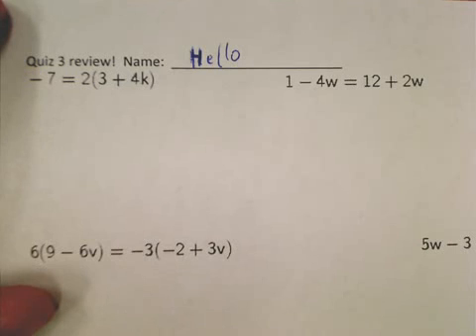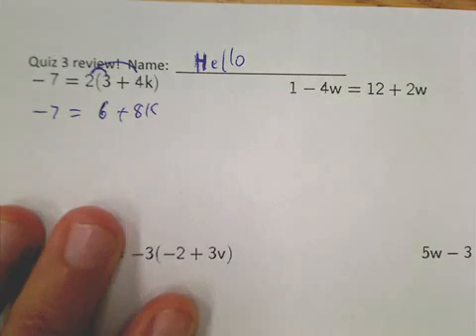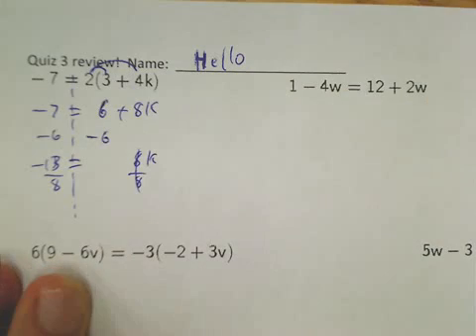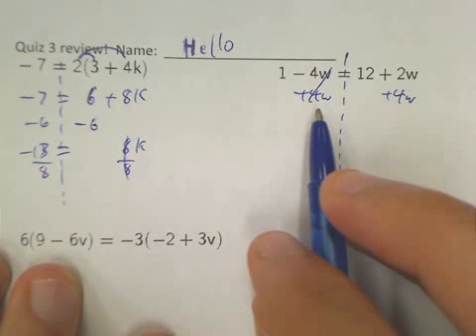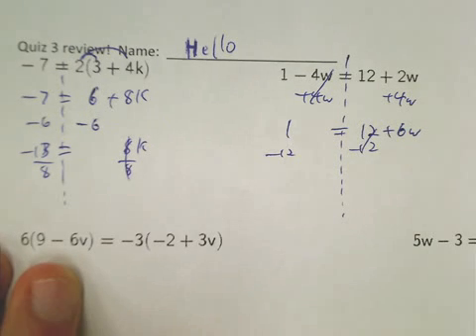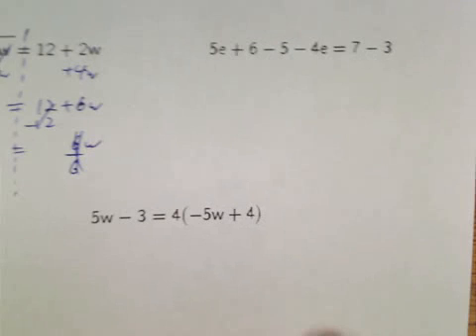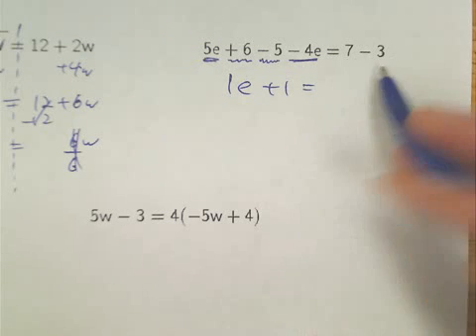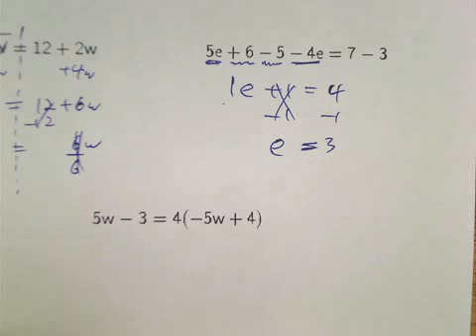alg1 quiz 3 review